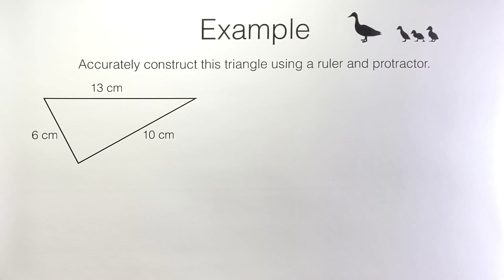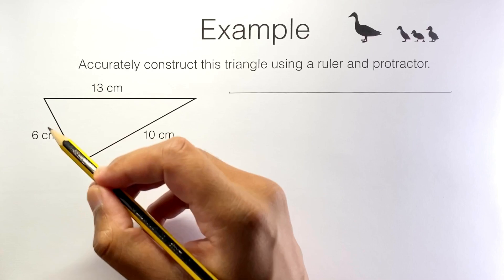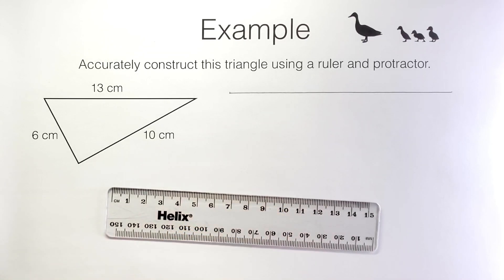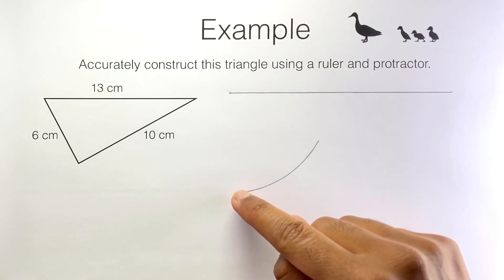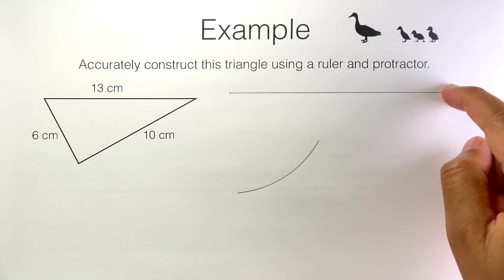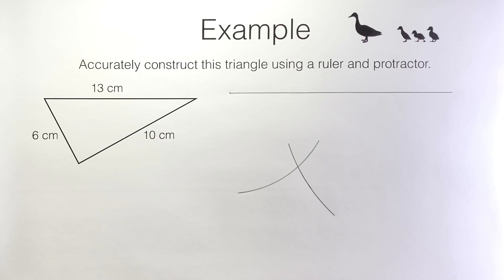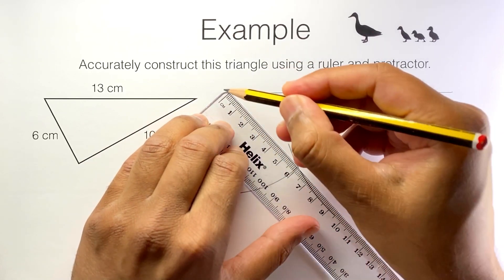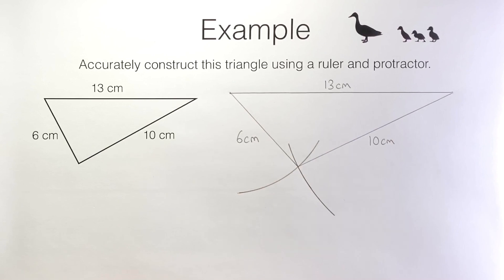G2b video 3 of 3 Constructing triangles (SSS)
A video on constructing a triangle given the lengths of its three sides.